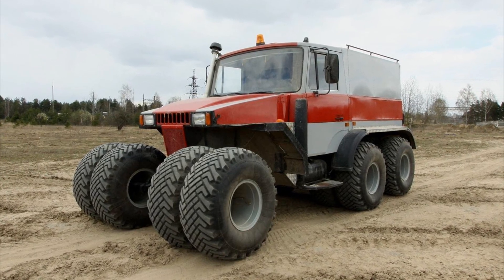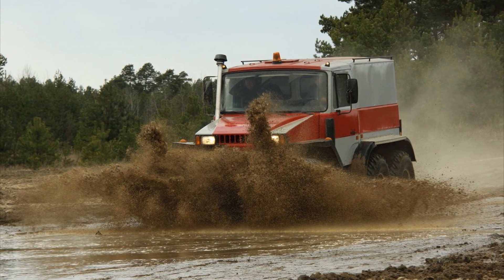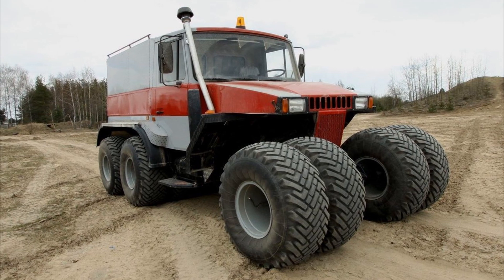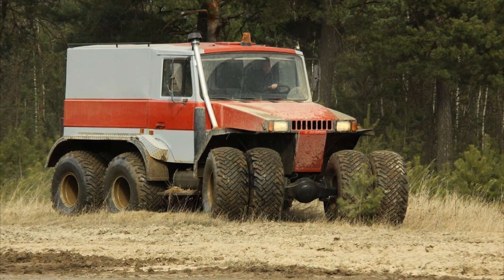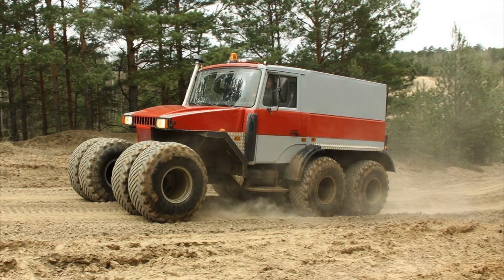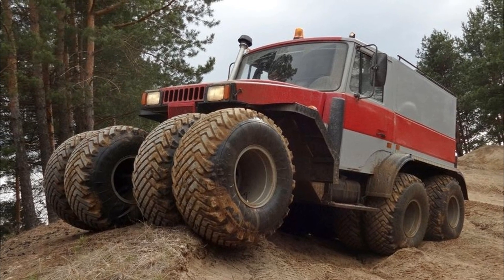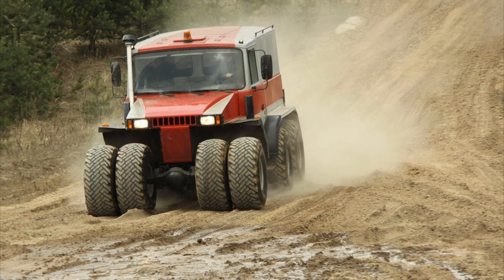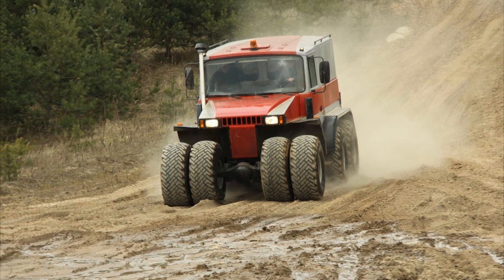PEGAS 6x6 - Incredible Double Wheels ATV On Another Level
PEGAS is an ideal vehicle designed to move people and goods in difficult terrain. The snow and swamp-going vehicle has positive buoyancy, is equipped with a centralized tire inflation system, and inter-axle locks of all axles built into the transmission, together with low specific ground pressure, made it possible to achieve unsurpassed cross-country ability.
Pegas was built on serial components and assemblies, and it is based on a spatial frame made of square pipes. The body is made of aluminium.
The 5-ton all-terrain vehicle is driven by a 122 hp diesel engine. with. and 422 Nm of torque transmitted to the wheels through a 5-speed gearbox and two transfer cases.
Such a power unit allows you to reach speeds of up to 50 km / h on flat terrain.
One of the main features of the Pegas is a fully swivel front axle, thanks to which the all-terrain vehicle is much easier to get out of a deep rut. Bridge control is fully hydraulic. Front and rear axles from GAZ-66.
Another unique feature of the Pegas is the double tires on all wheels, including the front ones. The wheelbase of the machine can be 6X6 or 10X10 with a trailer. A unique spring suspension also helps to ensure high cross-country ability in difficult areas.
The tires are equipped with a centralized inflation system controlled by the driver. Each wheel can withstand a load of more than 500 kg.
Combined with low gears and locking center differentials, the all-terrain vehicle can easily overcome hills with a slope of up to 25%, even fully loaded with a trailer.
The total capacity of the fuel tanks is 180 liters. This will allow you to cover 900 km on one gas station. Fuel consumption, depending on the terrain, can vary from 20 to 40 liters per 100 km.